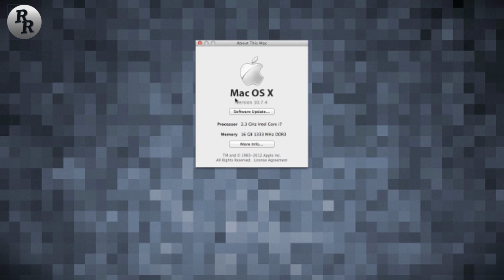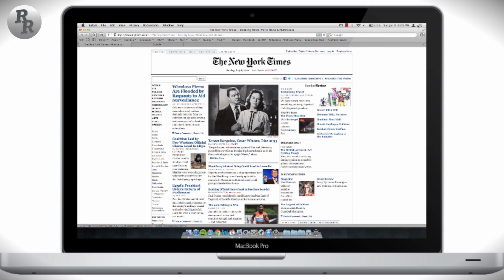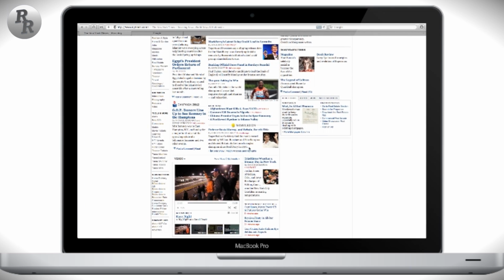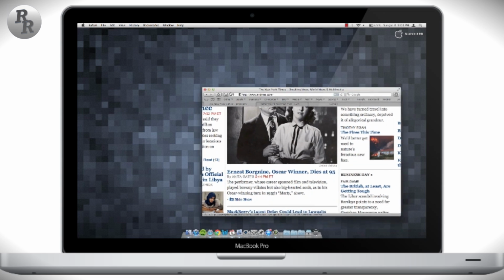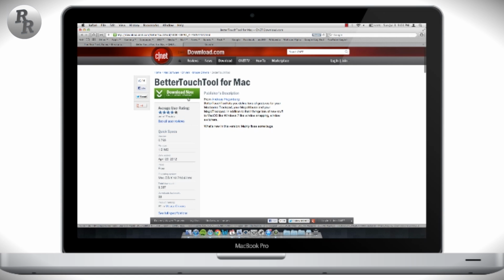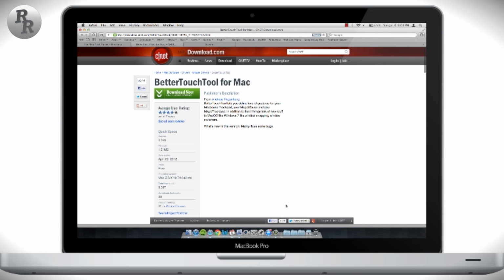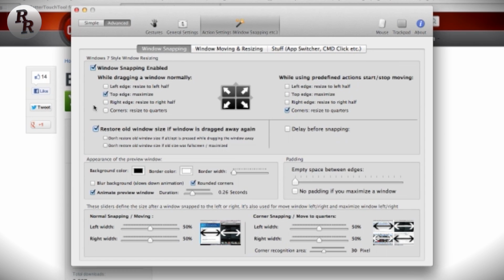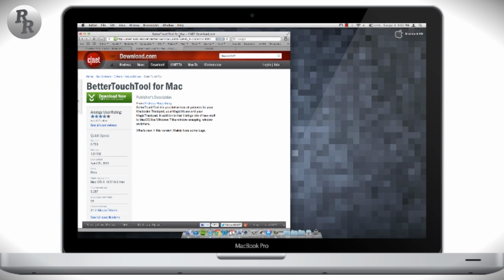Maximize a Window on Mac (Mac How To Quick Tip)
How to Maximize a Window on a Mac

Did I leave something out?